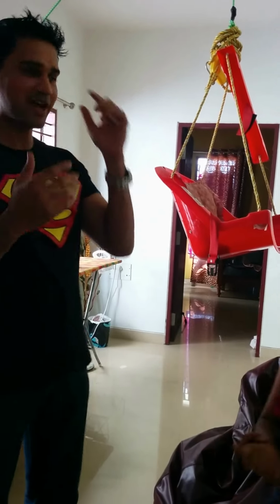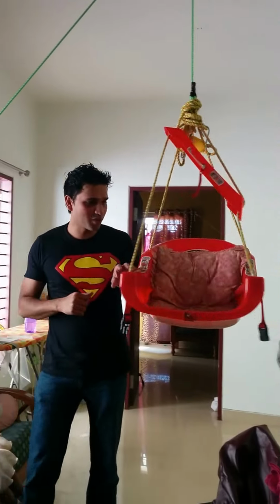Pully Swing for kids- DIY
A little weekend fun project for the kids, the same materials as I used for the Rope-a-Coaster
Kids loved going up and coming down zooming.